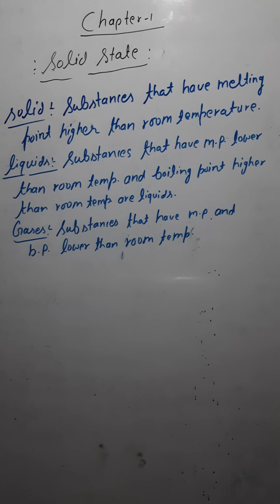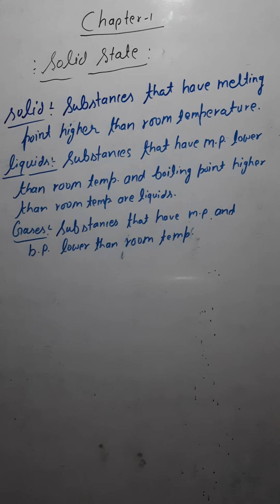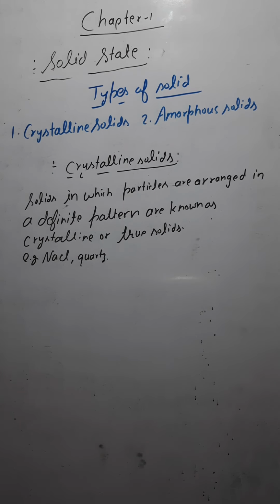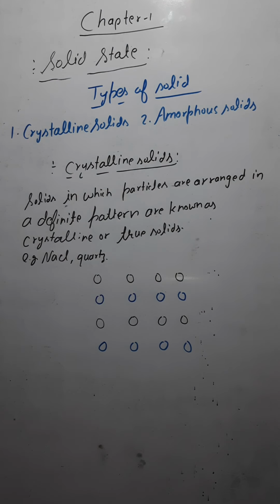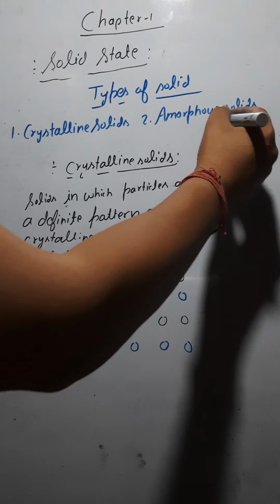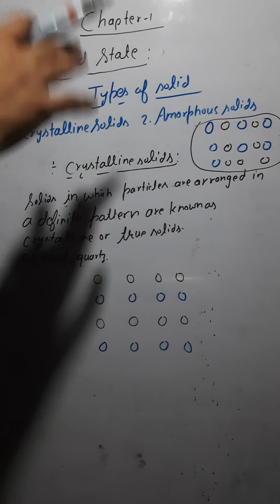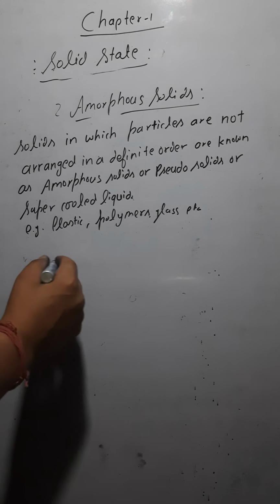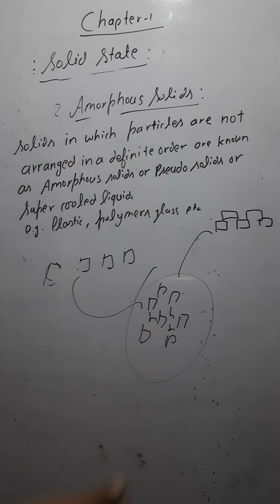Chemistry for Class 12th, Chapter 1,Solid State,Part 1